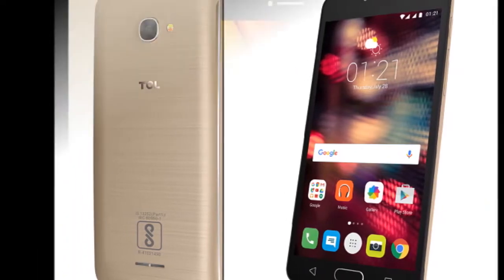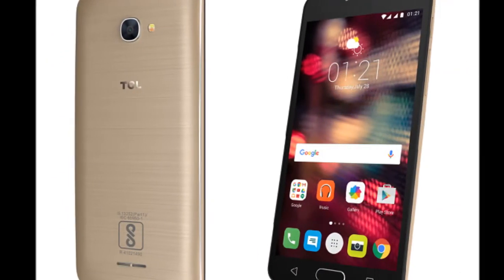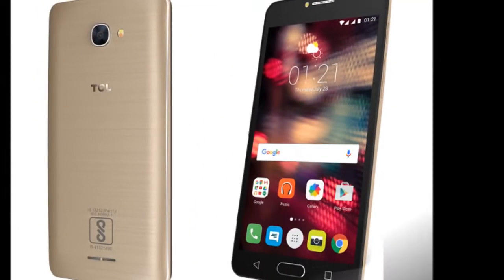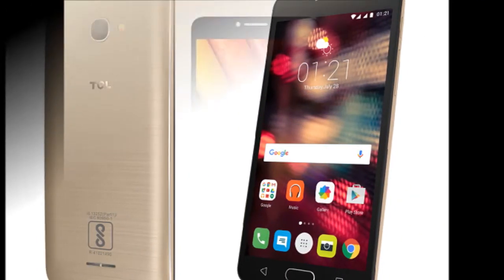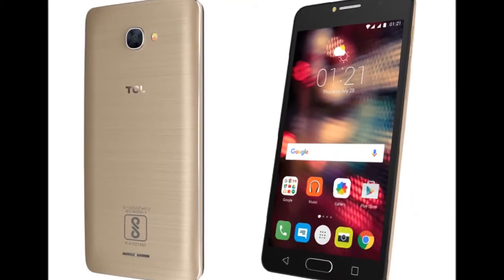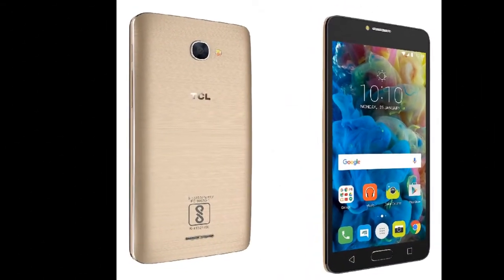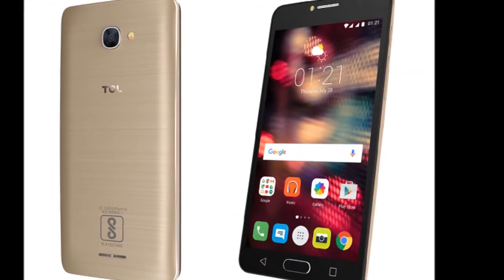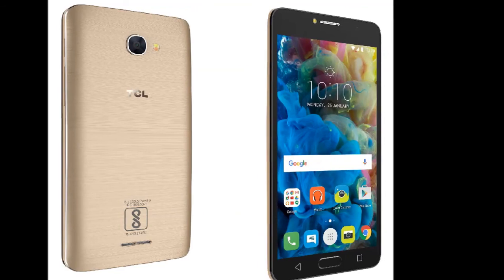TCL 562 review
The TCL 562 is completely identical to the TCL 560, if we are to keep specifications and features aside, the only difference being the camera flash now placed next to the camera. It comes in two colour variants - metal gold and dark grey.

The volume and power buttons are located on the right, while the audio jack is at the top. The micro-USB charging port is located at the bottom. The biometric eye verification feature has been replaced with a fingerprint sensor.

The speaker, located on the back panel, is quite tiny and hence the sound quality isn't that great. The thick bezels on the front and the annoying fingerprint-sensitive display may also serve as major turn offs for a prospective buyer.
Performance & Specifications
The TC562 comes with a 5.5 inch 1080X1920 full HD display, runs on the Android 6.0 Marshmallow platform and is powered by the MediaTek Helio P10 MT6755m processor. It also comes with 3 gigs of RAM with 32 gigs of internal storage. Despite of having an older MediaTek processor, the phone runs quite smoothly without any glaring lags.
Interestingly the fingerprint sensor, which is very sensitive, comes out as a star feature unlocking the phone within the blink of an eye. Its native TCL Stream comes in handy in providing localised information, such as like weather reports, events and top news.